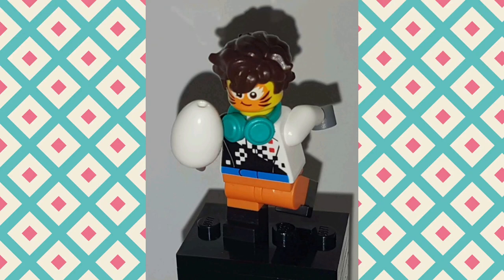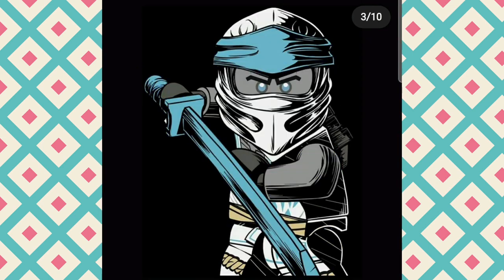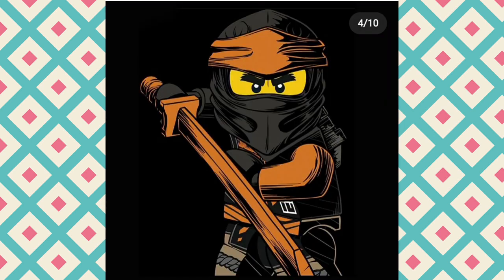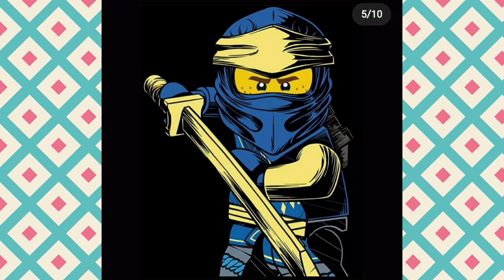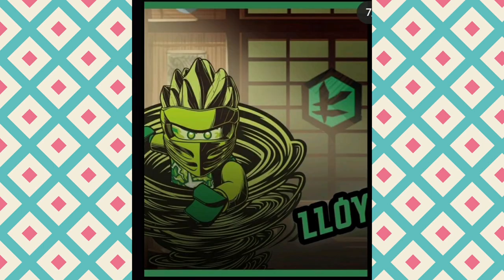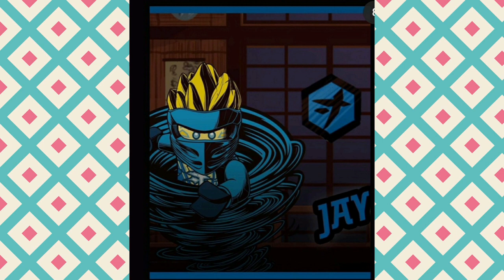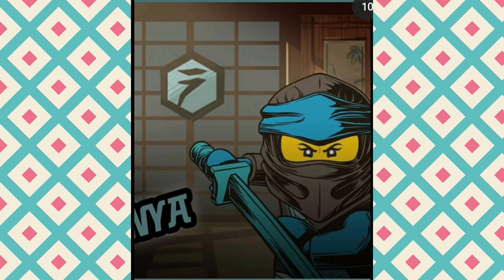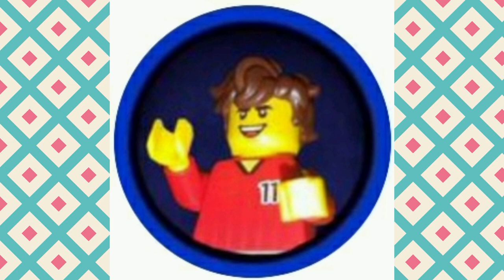LEGO Ninjago 2022 Designs??